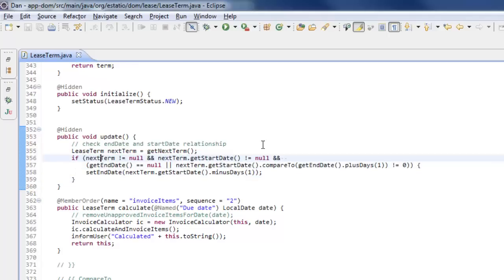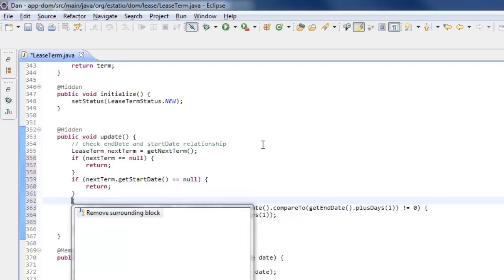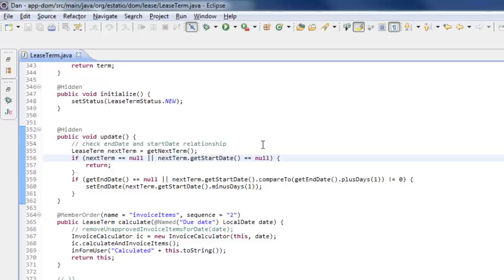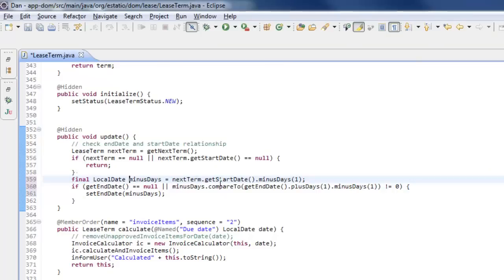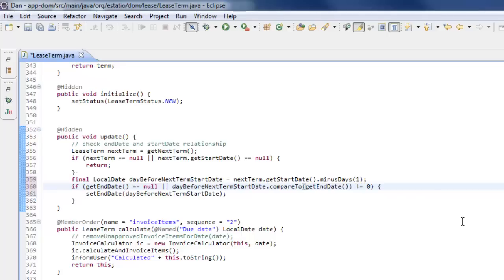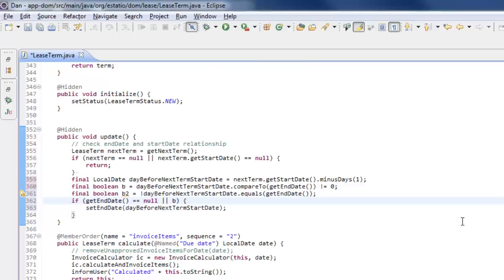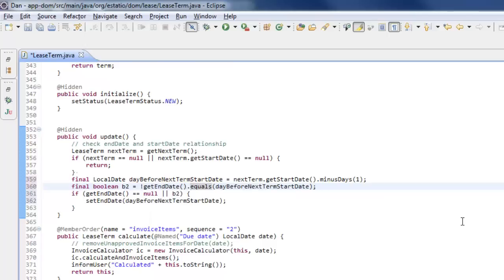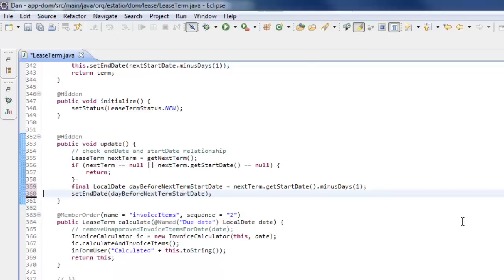Eclipse Refactorings (and a bit of common sense)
How to use Eclipse's refactorings (and a bit of common sense) to simplify code